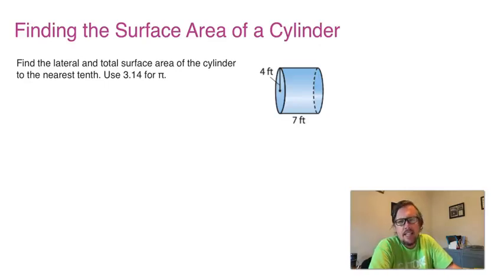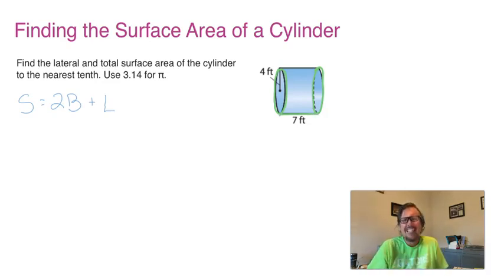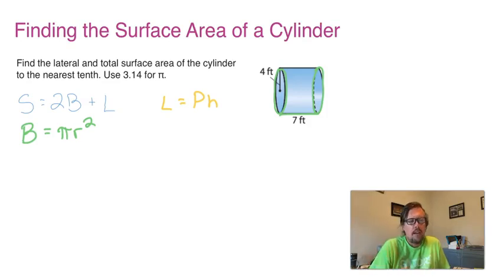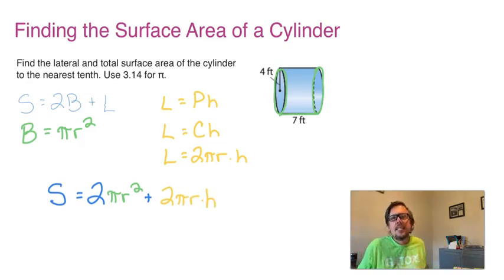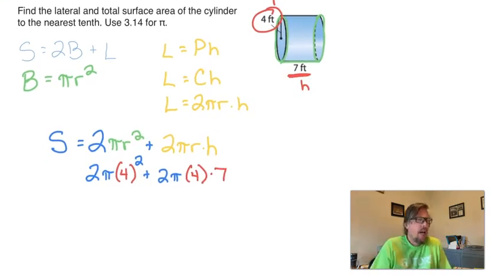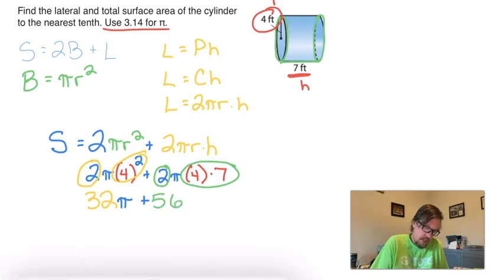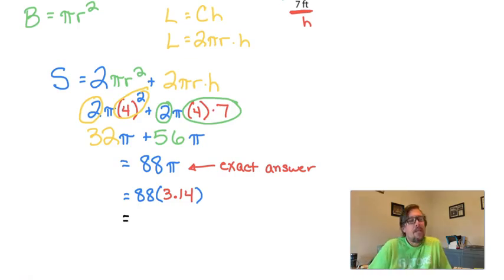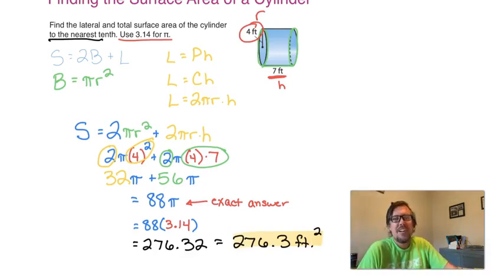Finding the Surface Area of a Cylinder